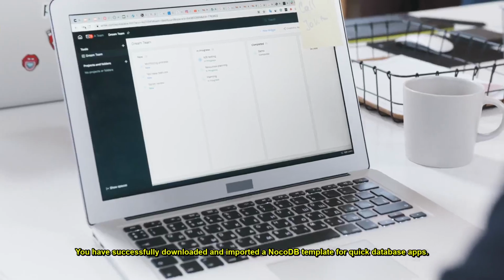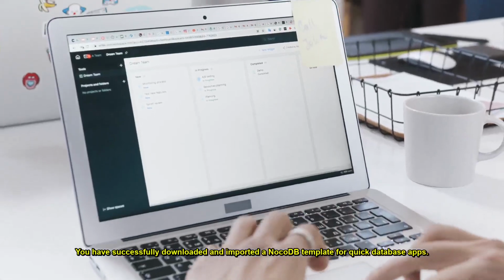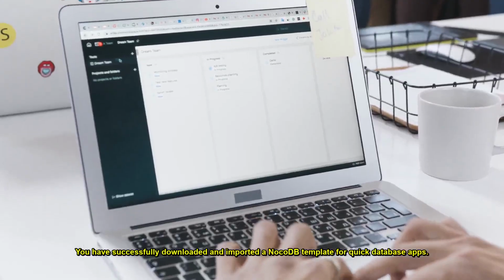How to download NocoDB templates for quick database apps - Easy Tutorial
In this easy tutorial, learn how to download NocoDB templates to quickly create powerful database applications without any coding skills. Whether you're a beginner or an experienced user, this step-by-step guide will help you navigate the NocoDB platform and efficiently set up your database apps. Discover the best practices for leveraging templates to save time and enhance your workflow. Don’t miss out on transforming your database projects with NocoDB!